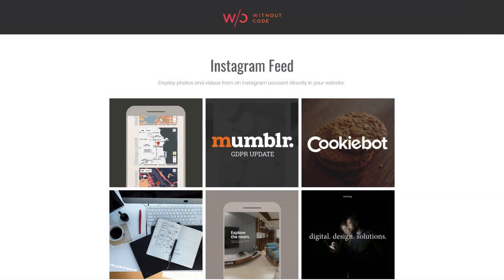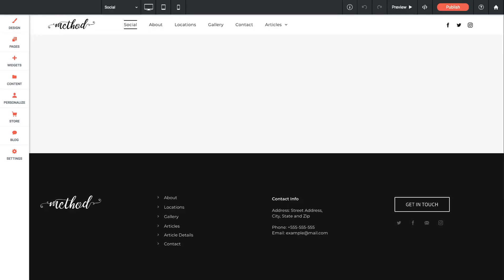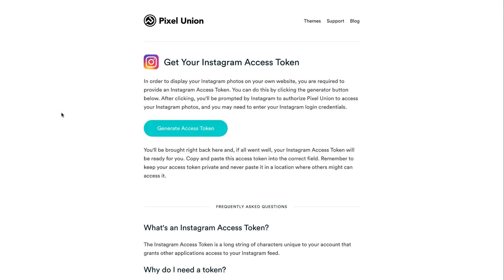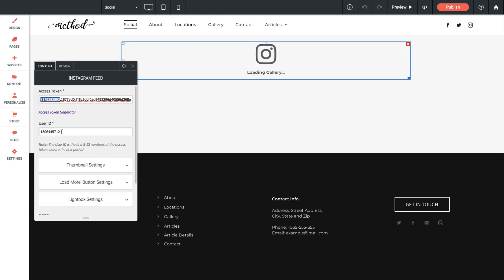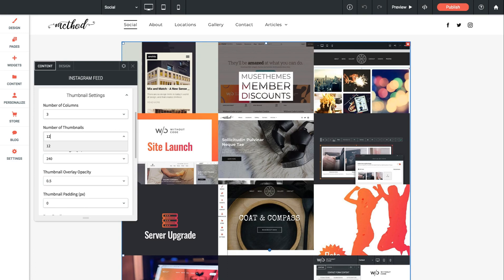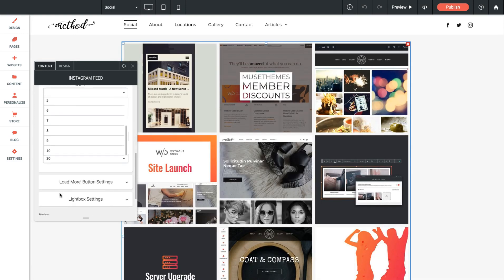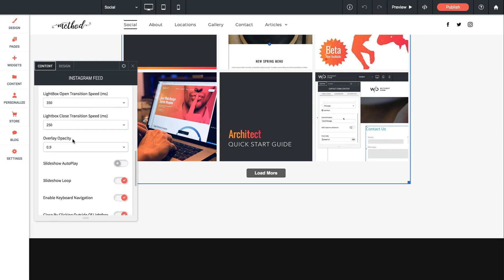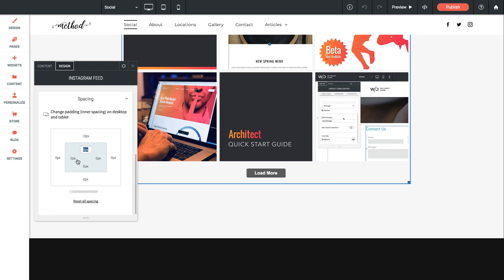Instagram Feed Widget | Tutorial by Without Code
Display an Instagram feed directly on your Without Code site. Learn how to customize this for your business.Try Without Code for free